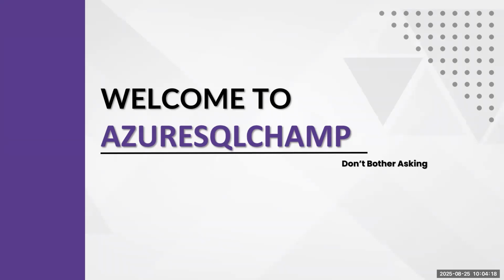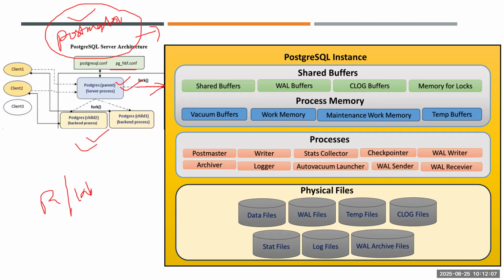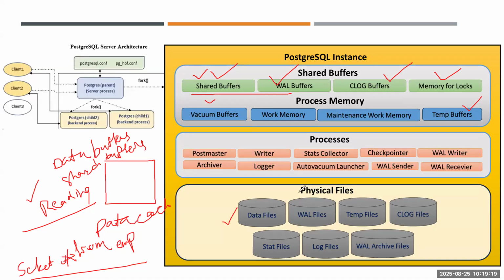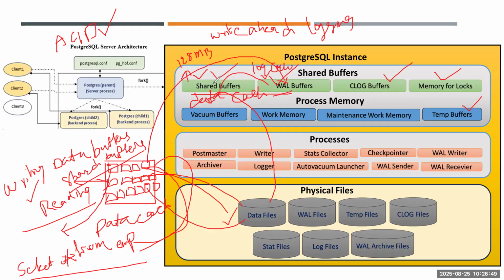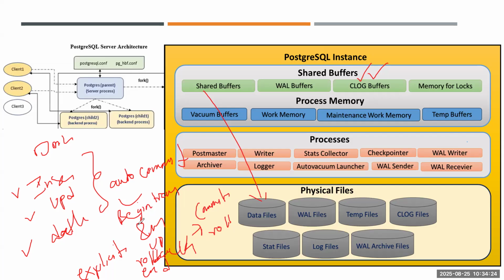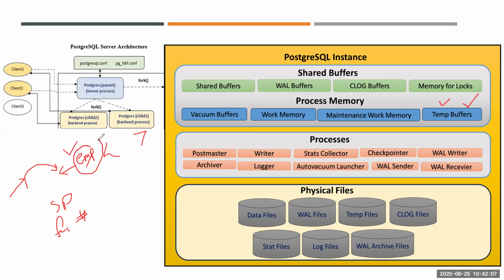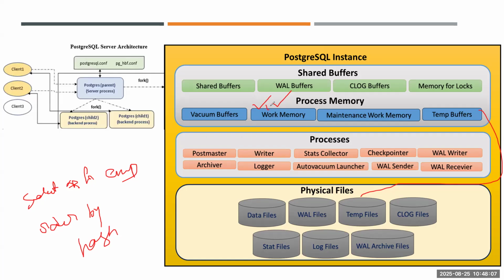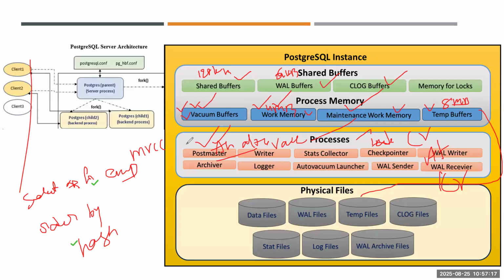D#1: PostgreSQL Internal Architecture PART1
PostgreSQL is an open source object relational database management system used for transactional and analytical workloads. It incorporates and expands upon the SQL programming language, offering an array of features designed to securely store and efficiently scale even the most complex data workloads. Tracing its roots back to 1986 as part of the POSTGRES project at UC Berkeley, it has over 35 years of constant development.
Basic Architecture of PostgreSQL System
Like other solutions, PostgreSQL architecture adheres to the client-server model. Its primary program operates as a service responsible for defining data structures, storing data, and processing queries.
PostgreSQL Process Types
PostgreSQL encompasses a variety of processes, each with its unique role in ensuring smooth database operations. Broadly these processes are classified into following 3 categories:
       PostgreSQL Server Process
       Backend Process
       Background Worker Process
PostgreSQL Memory Management
Memory plays a vital role in the inter-process communication and performance of the PostgreSQL database. Memory in PostgreSQL can be broadly classified into 2 based on how they are used:
       Local Memory: Used by individual backend processes for running the queries
       Shared Memory: Used by the PostgreSQL Server process.

Local Memory Area
In PostgreSQL, each backend process allocates local memory for query processing; each area is divided into sub-areas whose sizes are either fixed or variable.
Work_mem
The executor uses this area for sorting tuples by ORDER BY and DISTINCT operations. It also uses it for joining tables by merge-join and hash-join operations.
Maintenance_work_mem
This parameter is used for some kinds of maintenance operations (VACUUM, REINDEX).
        The default value of maintenance_work_mem = 64MB.
General recommendation to set maintenance_work_mem is as follows.
       Set the value 10% of system memory, up to 1GB
Maybe you can set it even higher if you are having VACUUM problems
Temp_buffers
The executor uses this area for storing temporary tables.
       The default value of temp_buffer = 8MB.
Shared Memory Area
Shared memory area is allocated by PostgreSQL server when it starts up. This areas is divided into several fixed sized sub-areas.
Shared buffer pool
PostgreSQL loads pages within tables and indexes from persistent storage to a shared buffer pool, and then operates on them directly.
This parameter designates the amount of memory used for shared memory buffers. The shared_buffers parameter determines how much memory is dedicated to to the server for caching data. The default value of shared_buffers is typically 128 megabytes (128MB).
       Default value of shared_buffers = 128 MB. The change requires restart of PostgreSQL server.
General recommendation to set the shared_buffers is as follows.
       Below 2GB memory, set the value of shared_buffers to 20% of total system memory.
       Below 32GB memory, set the value of shared_buffers to 25% of total system memory.
       Above 32GB memory, set the value of shared_buffers to 8GB
WAL buffer
PostgreSQL supports the WAL (Write ahead log) mechanism to ensure that no data is lost after a server failure. WAL data is really a transaction log in PostgreSQL and WAL buffer is a buffering area of the WAL data before writing it to a persistent storage.
        The default value of work_mem = 4MB.
General recommendation to set the work_mem is as follows.
        Start with low value: 32-64MB
Then look for ‘temporary file’ lines in logs
         Set to 2-3 times the largest temp file
Commit Log
The, commit log (CLOG) keeps the states of all transactions, and is part of the concurrency control mechanism. The commit log is allocated to the shared memory and used throughout transaction processing.
PostgreSQL defines the following four transaction states.
      IN_PROGRESS
      COMMITTED
      ABORTED
     SUB-COMMITTED
Understanding the memory architecture and tuning the appropriate parameters is important to improve the performance.